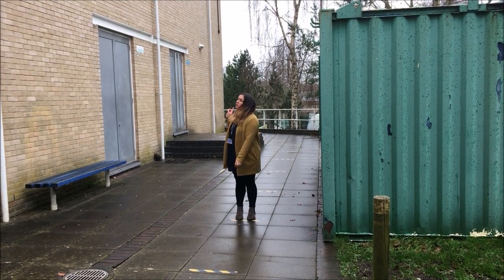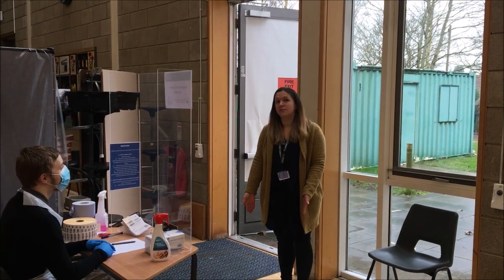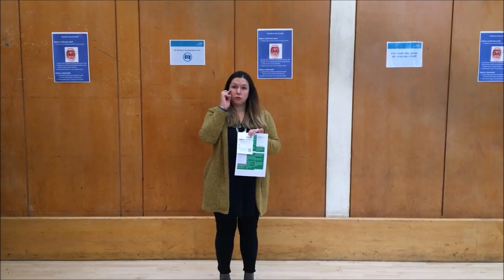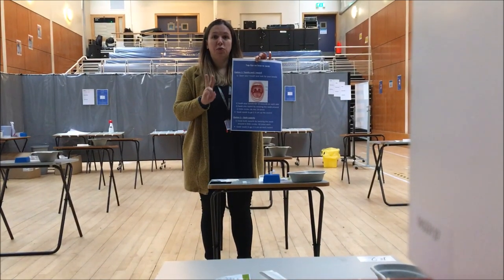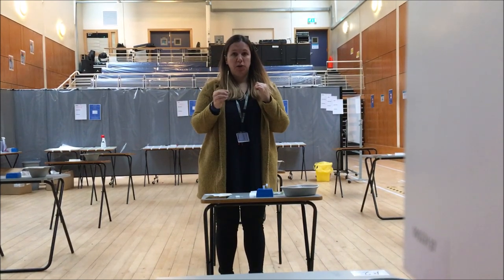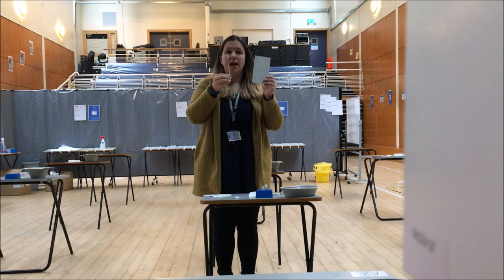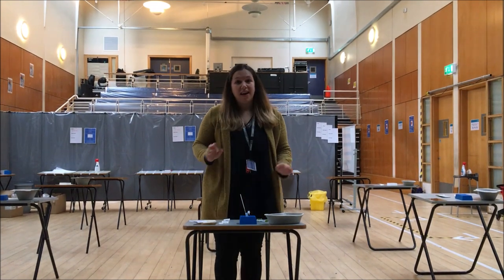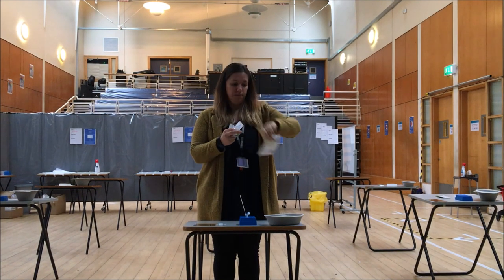How to complete a Rapid Response Test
In this short video, we demonstrate the testing process at John Cabot Academy. This runs through steps on arrival and how to carry out your self test once you are called through.